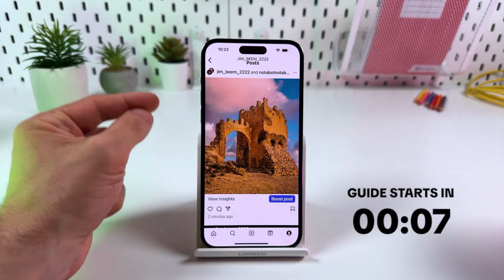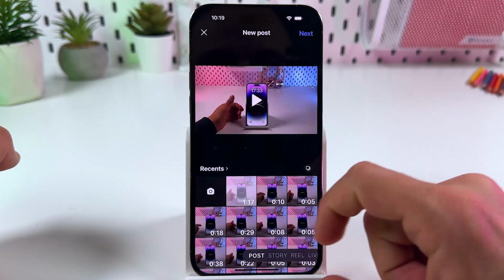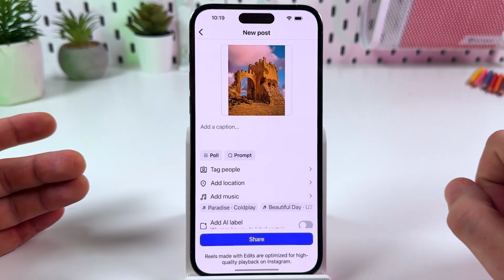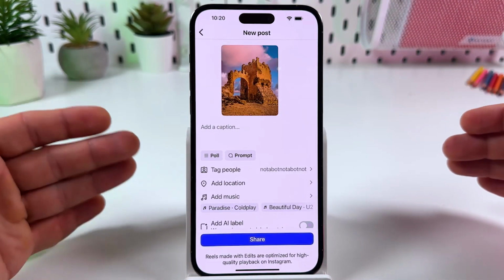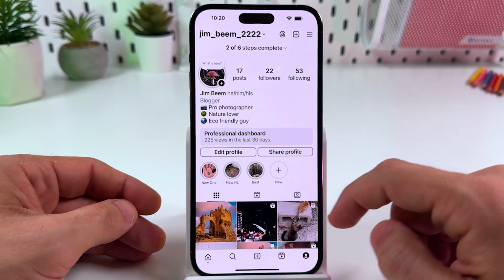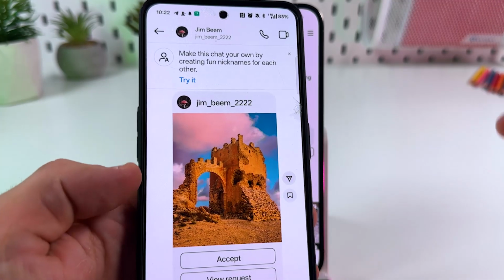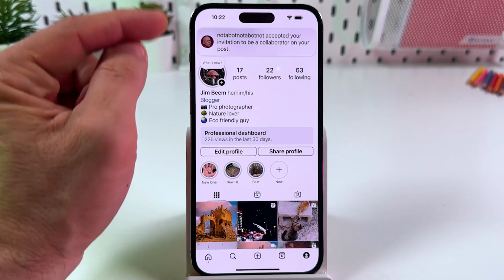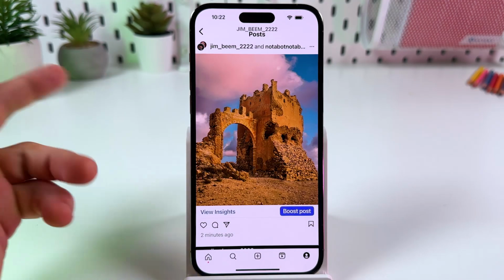How to Collaborate on Instagram Posts Using the Collabs Feature on iPhone and Android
Discover the power of collaboration on Instagram! In this tutorial, I'll guide you through the hassle-free steps to use the Collabs feature on both iPhone and Android. Wondering how to amplify your posts' reach? I'll show you how to add a collaborator to your posts, ensuring they appear on both your feed and theirs, doubling the visibility and engagement. Watch this video to learn how to connect with peers effortlessly and make your posts stand out!

This video also covers the following topics:
Instagram Collabs Feature Introduction for iPhone
Using Instagram's Collaborate Tool on Android Devices
Guide to Utilizing Instagram Collabs on Smartphones